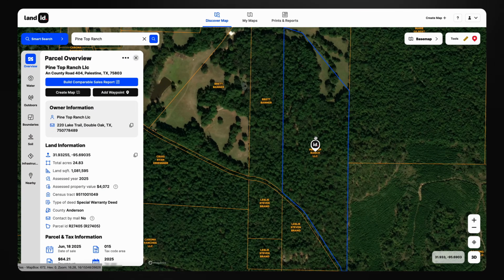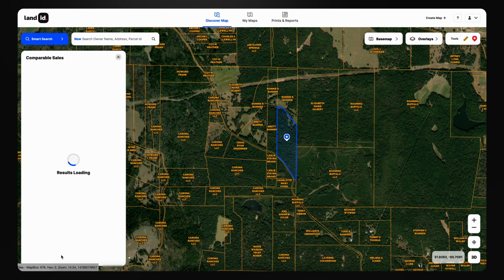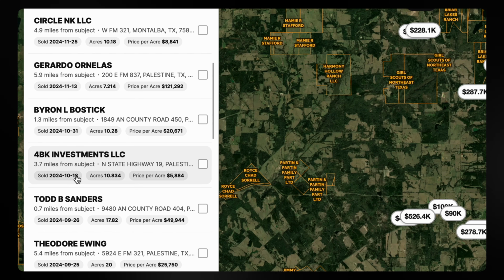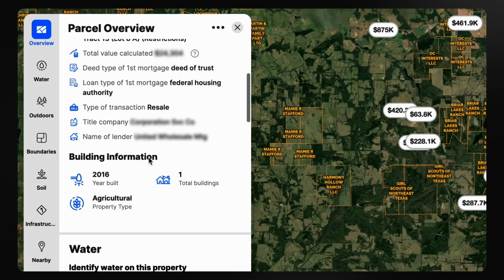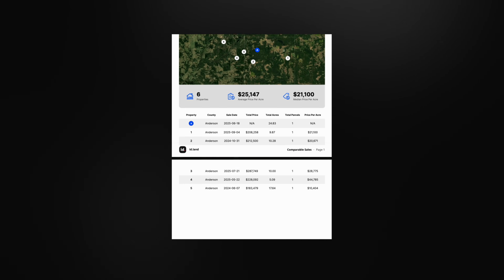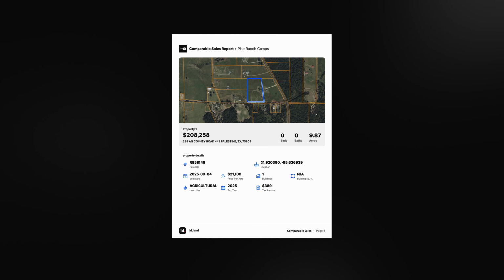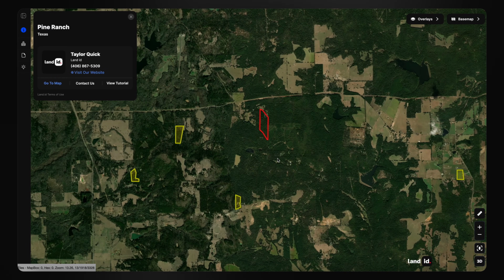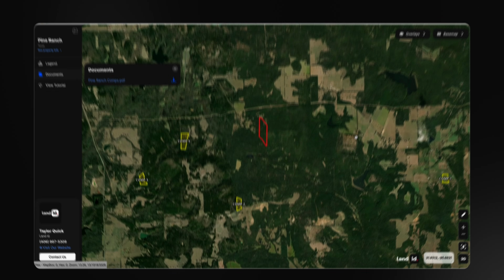How to Create a Comp Report in Land id (Step-by-Step Tutorial)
Learn how to quickly build and download a client-ready comparable sales report in Land id.